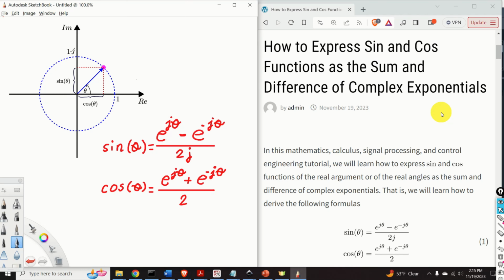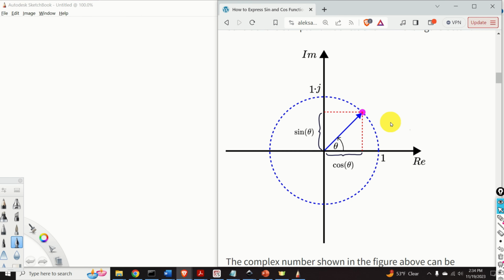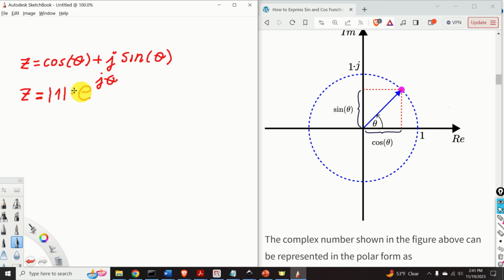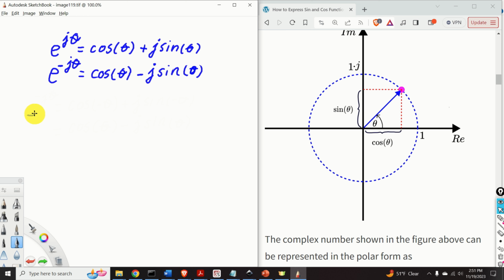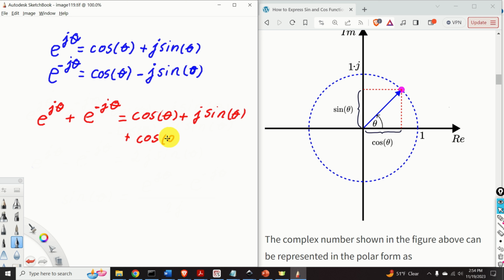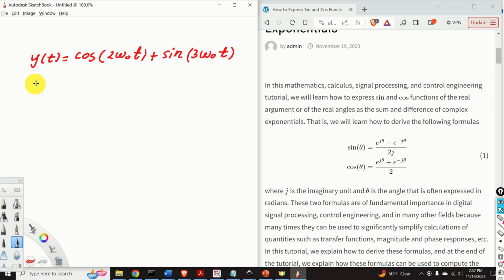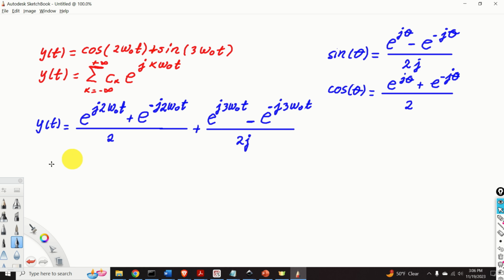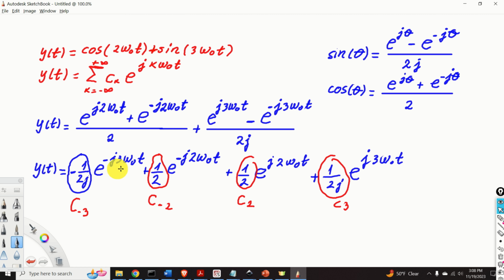Sin and Cos Functions as Sums and Difference of Complex Exponential - Derivation of Formulas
In this mathematics, calculus, signal processing, and control engineering tutorial, we will learn how to express sin and cos functions of the real argument or of the real angles as the sum and difference of complex exponentials. The formulas derived in this video tutorial are of fundamental importance in digital signal processing, control engineering, and in many other fields because many times they can be used to significantly simplify calculations of quantities such as transfer functions, magnitude and phase responses, etc. In this tutorial, we explain how to derive these formulas, and at the end of the tutorial, we explain how these formulas can be used to compute the coefficients of the Fourier series Expansion.